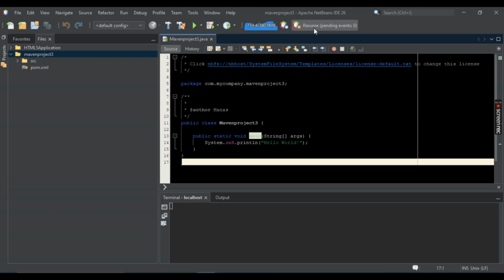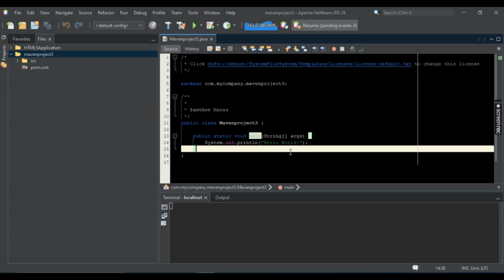How to Pause I/O Checks in NetBeans 2025?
Want to temporarily stop input/output checks in your NetBeans project? ⏸️💻 This tutorial shows you how to pause I/O checks for faster development and debugging without affecting your code. Perfect for Java developers and beginners optimizing their workflow 🚀✨.